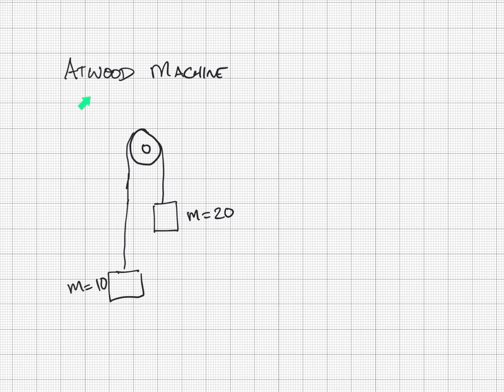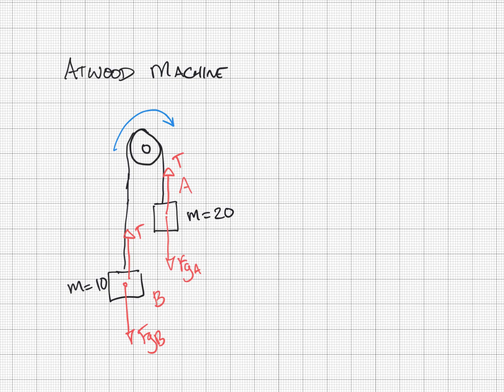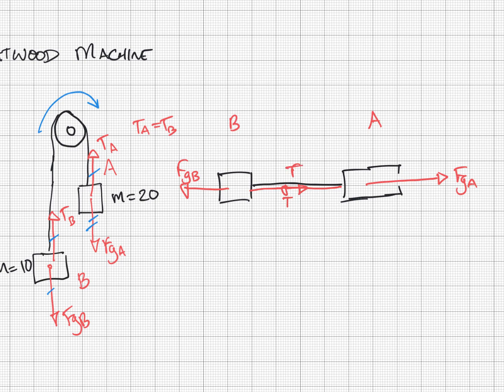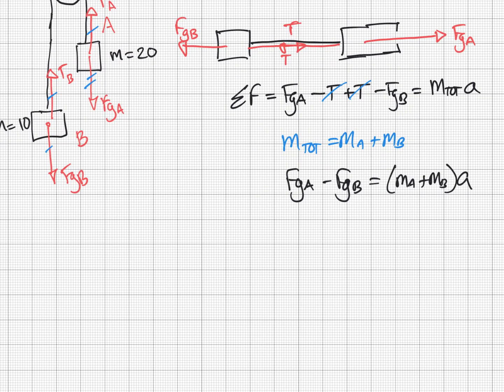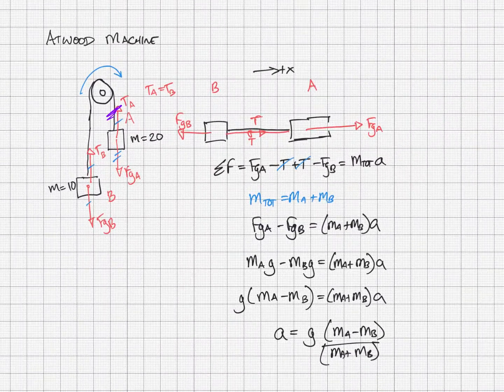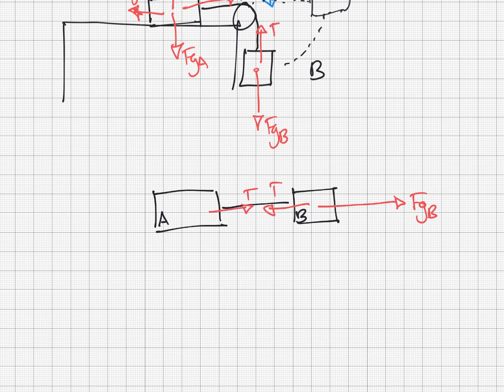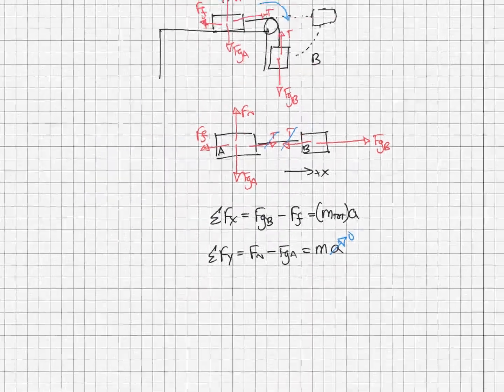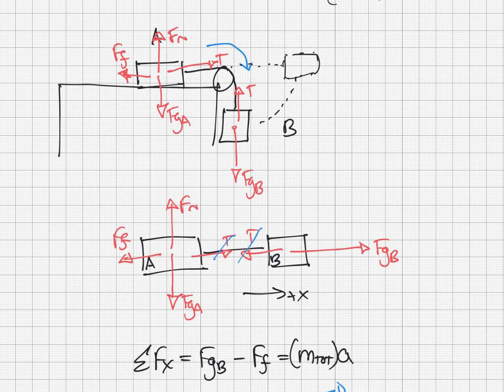IB Physics SL Unit 2.2 - Forces: Atwood Machine Notes